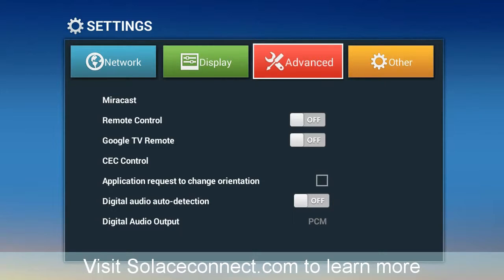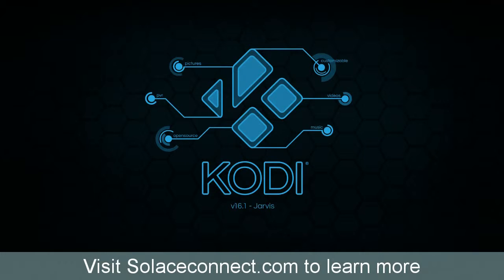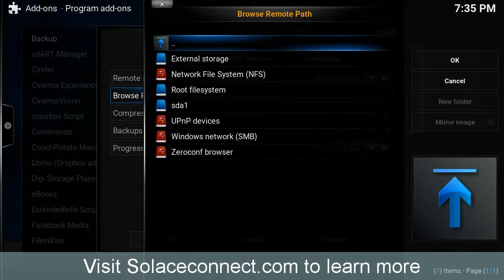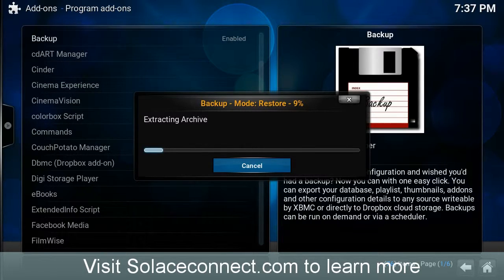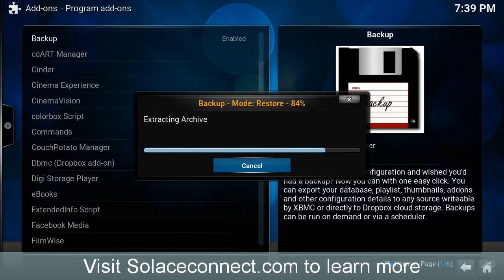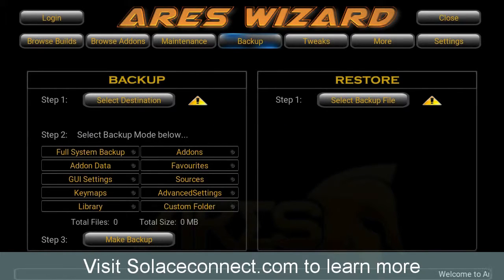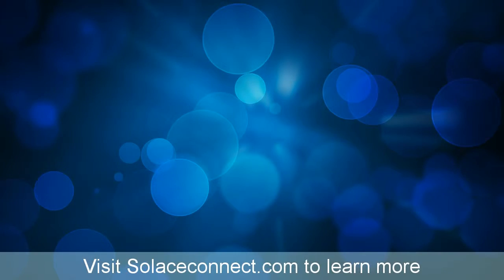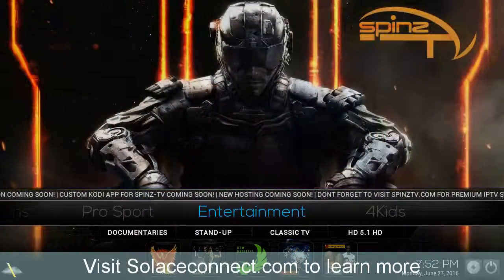How to properly restore your Kodi install from backup.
Restoring Kodi from a backup file.